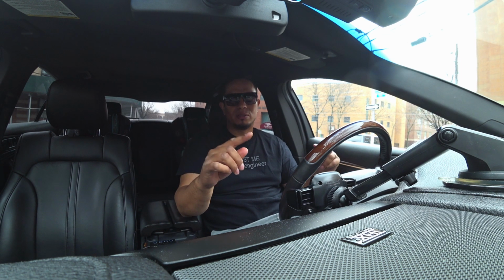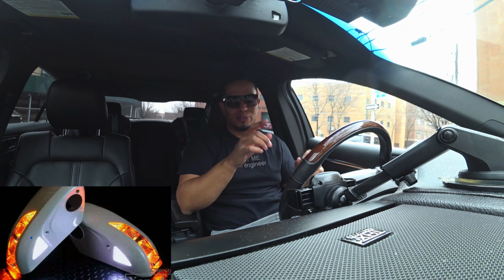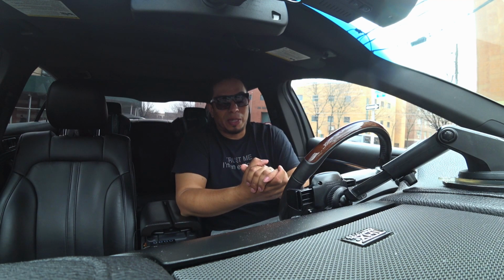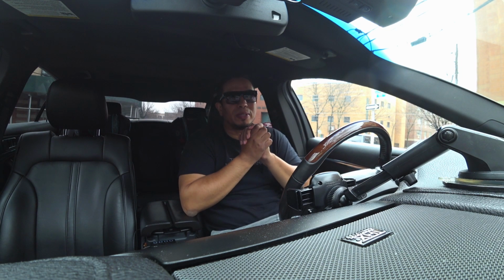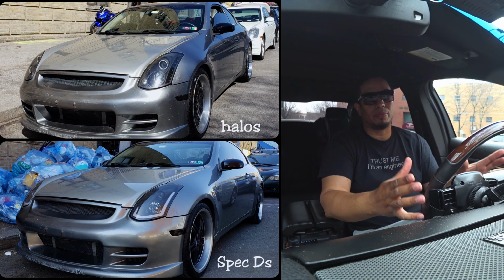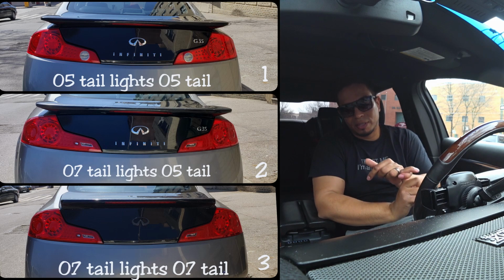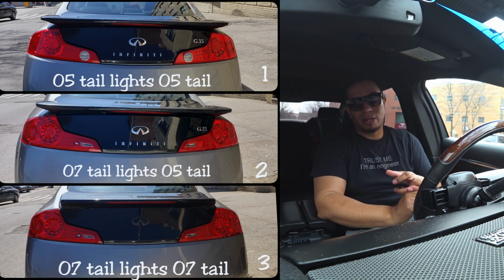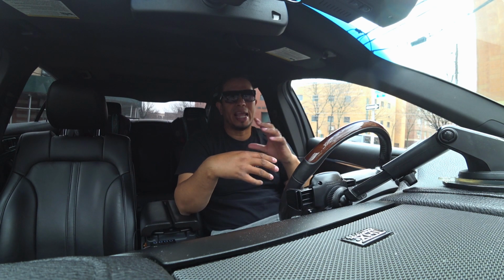I Changed the ENTIRE look of my G35 Coupe and here's why